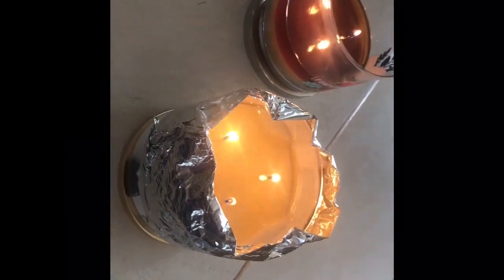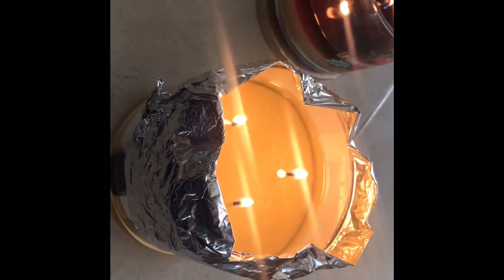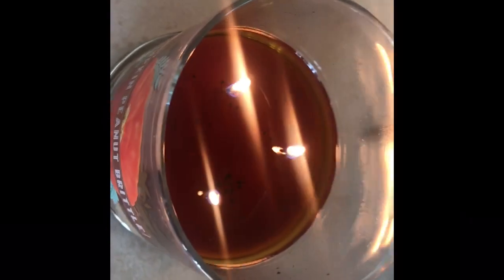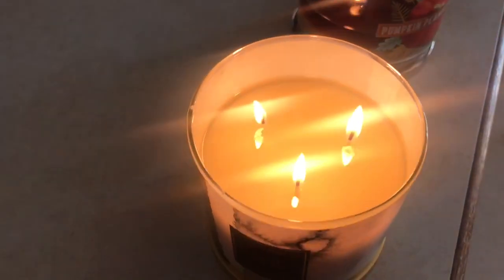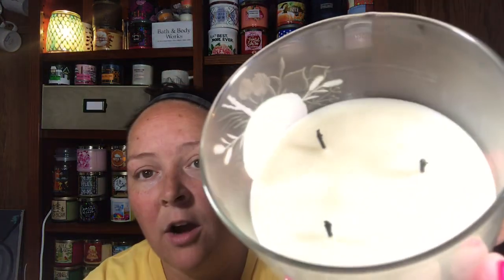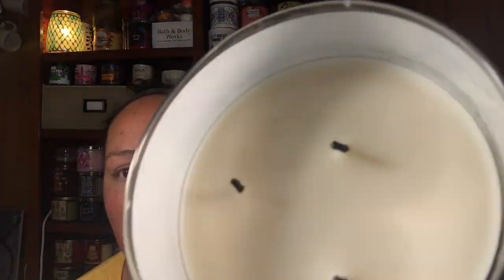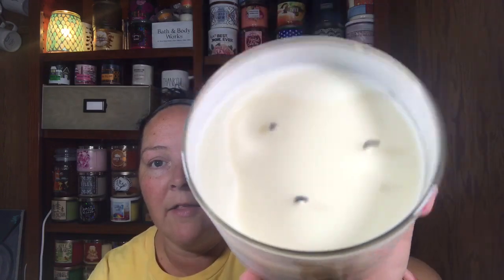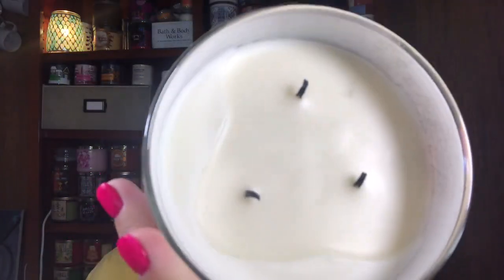Bath And Body Works Candle tips and tricks!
We have all had that bad burn! Here’s what I learned!